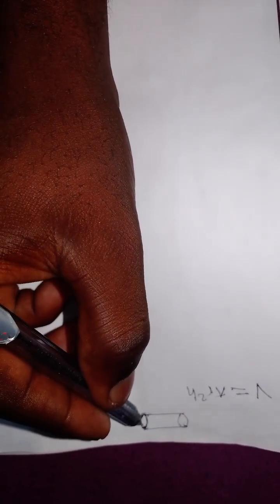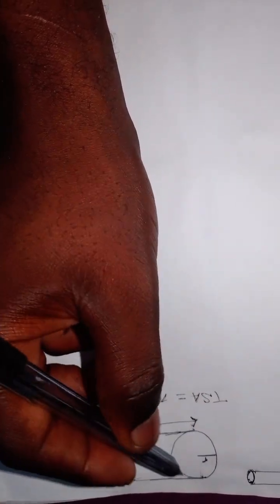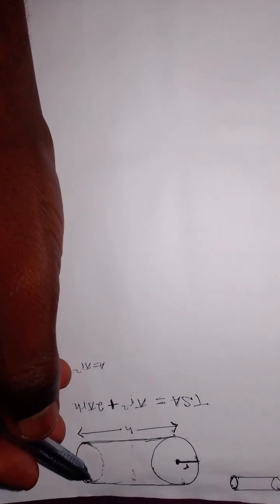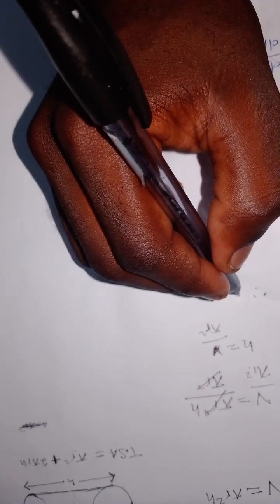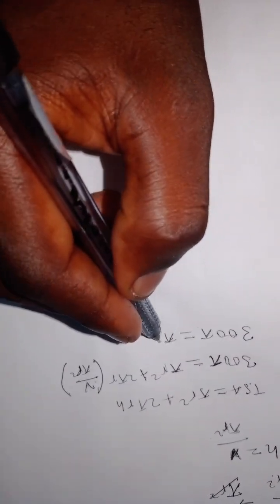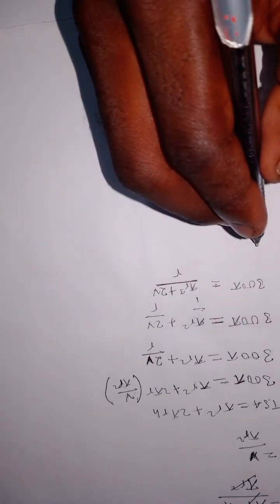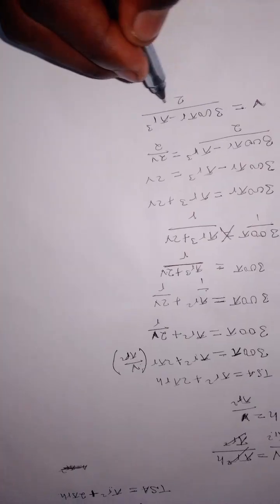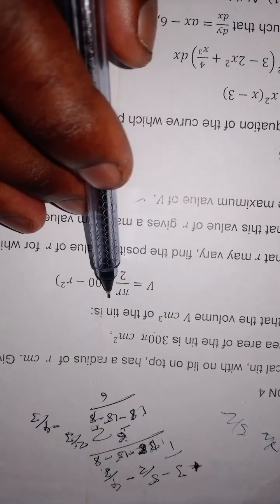Calculus in measurement of volume, total surface area and radius